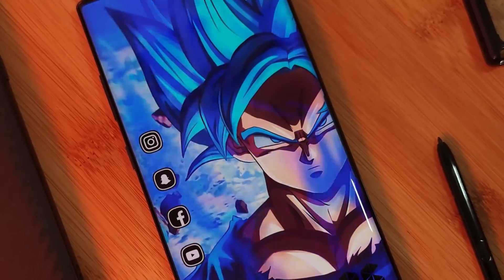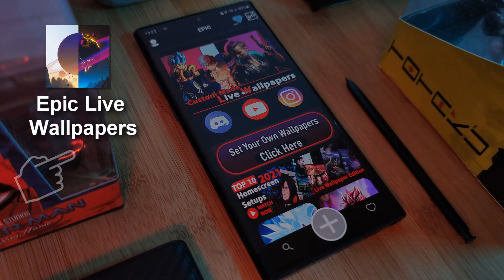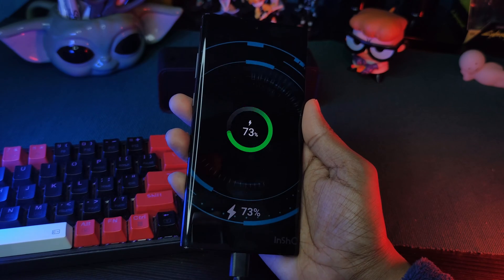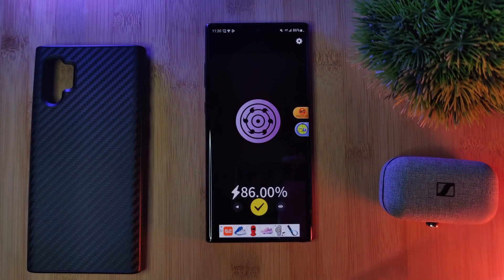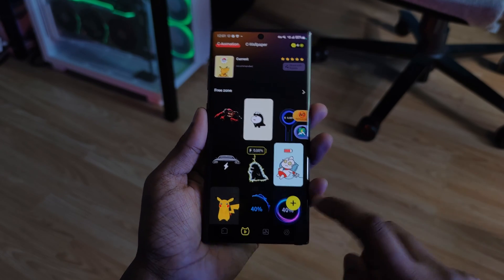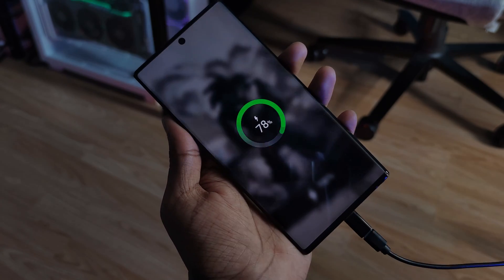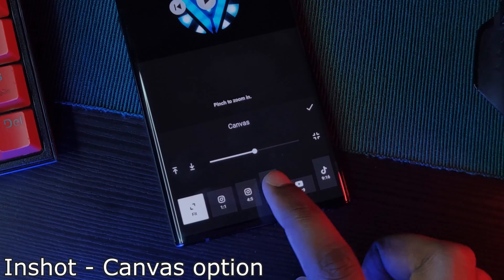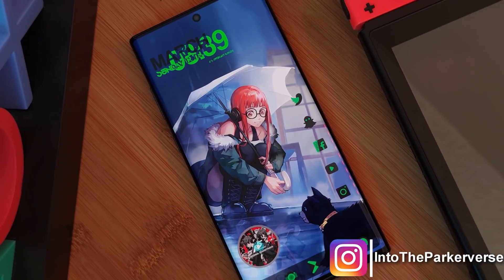How to Get Custom Charging Animations on ANY Android - Set Video to Charge animation guide - 2024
This week I thought I would share a quick guide on how you can set any Video or animation file as your phones charging animation. This super easy guide will work on any android phone, giving you custom animations. So why not give this a try yourself and take your android customisation to the next level by changing your android phones charging animation.

Video related to:
How to change the Charging Animation On Android Devices, easy guide to change plugin video for android, get custom charge video for android, android custom animation, How To Change Charging animations on Android without root, non-root change battery animation, How to change charging animation in any Android phone, how to put video as chargining animation,